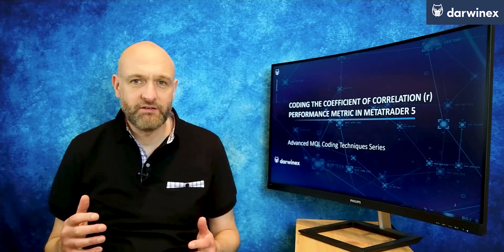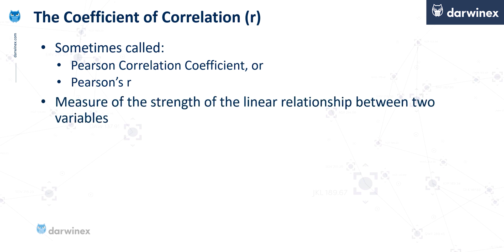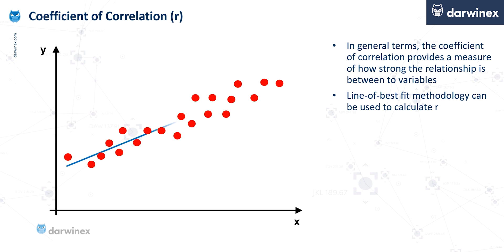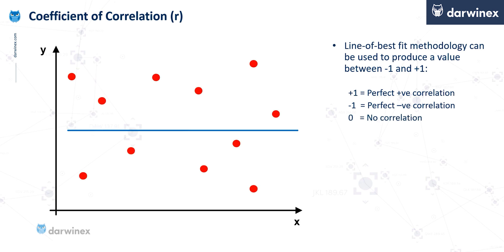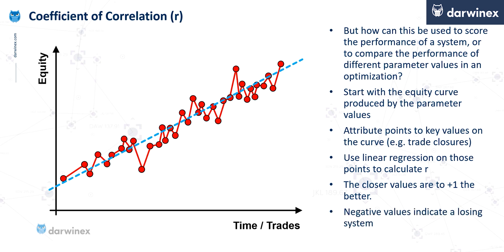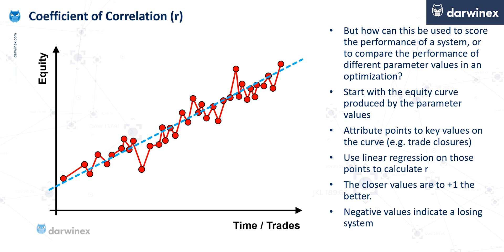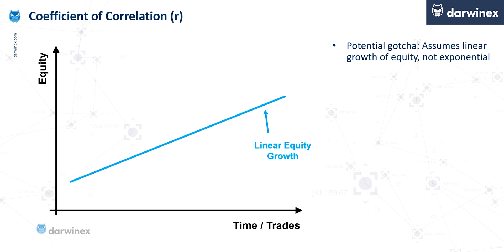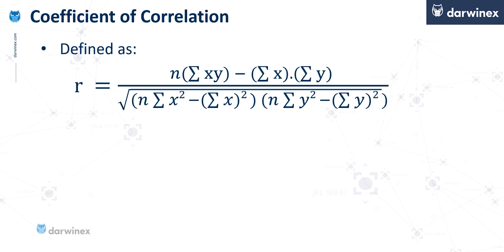5.1) Measuring Trading Strategy Performance in Backtesting | MQL Coding Tutorial | MT5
How to measure algorithmic trading system performance in optimizations using the smoothness of the trading system's equity curve and impact of equity drawdowns. This uses the Pearson Correlation Coefficient (r) and the Coefficient of Determination (R-Squared) statistical methods.

IMPORTANT REQUEST: If you find this content useful, please do consider liking and sharing it on YouTube, Twitter, Facebook, LinkedIn, and whatever other social networks you have circles in.

YouTube’s algorithms measure the quality of Darwinex content on the basis of:
- Reach
- Engagement

With seemingly small actions such as:
- etc